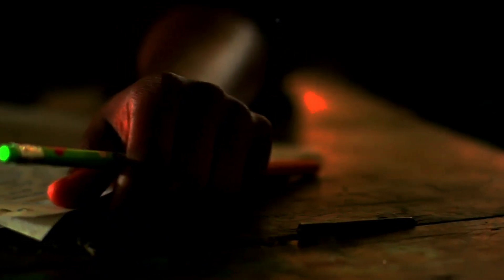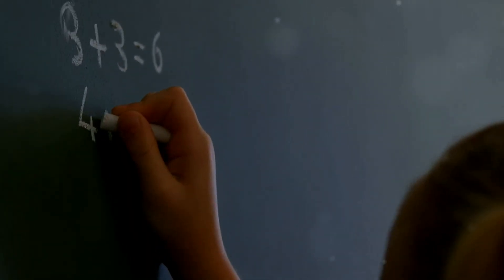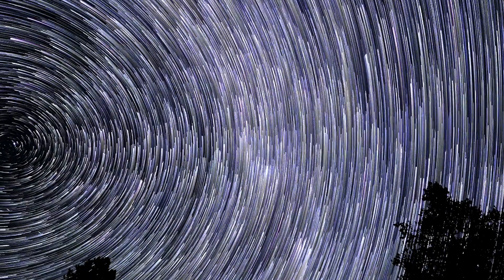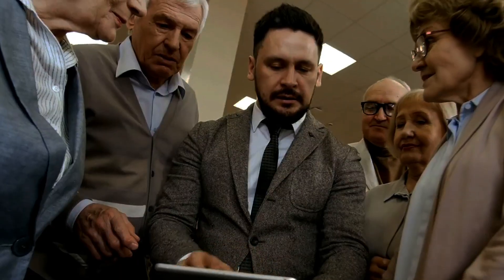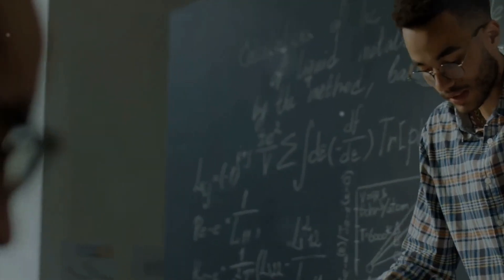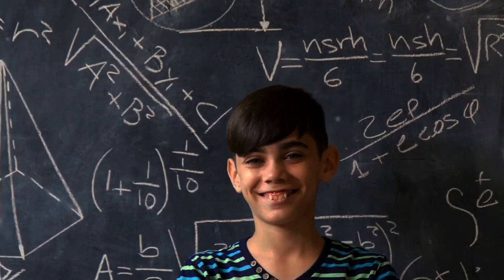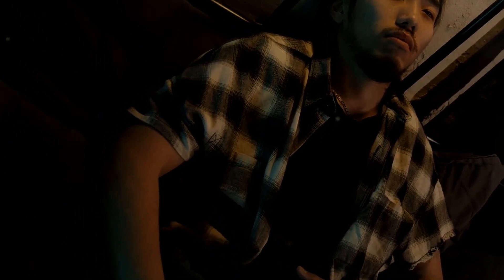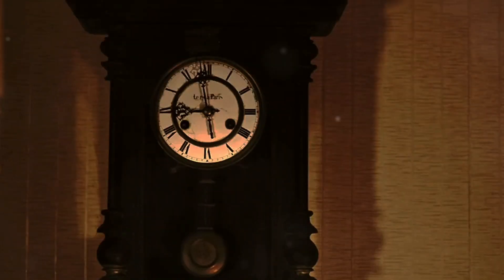Cosmological Constant Problem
In our most recent video, discover the fascinating voyage of the cosmological constant! In order to support a static universe, Einstein added the cosmological constant to his field equations. Hubble's discovery of the expanding universe led Einstein to refer to this as his biggest blunder. Explore the contemporary revival of the cosmological constant to comprehend the universe's accelerated expansion and the problems surrounding the cosmological constant. Discover theoretical computations, historical insights, and novel ideas such as symmetry-breaking potential and unimodular gravity.

OUTLINE:

00:00:00 The Cosmological Constant Problem Explained
00:02:06 History of Cosmological constant problem
00:03:53 Theoretical Proposed Solutions for Cosmological Constant Problem
00:06:49 The Role of Vacuum Energy in the Early Universe